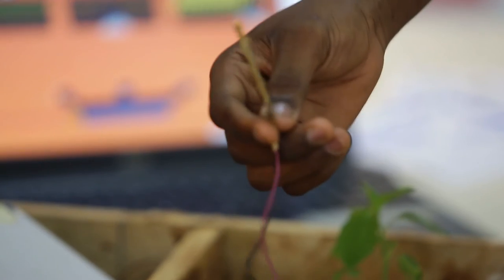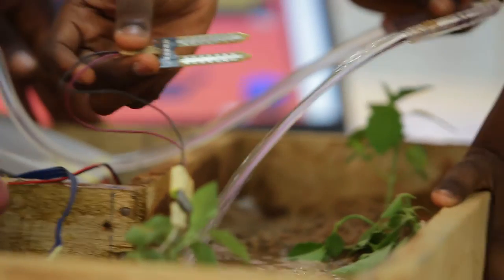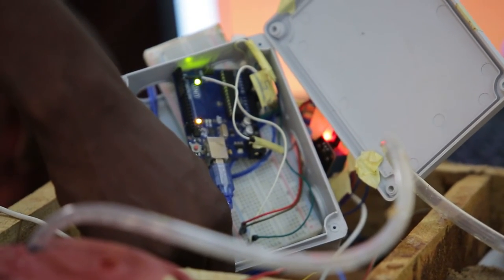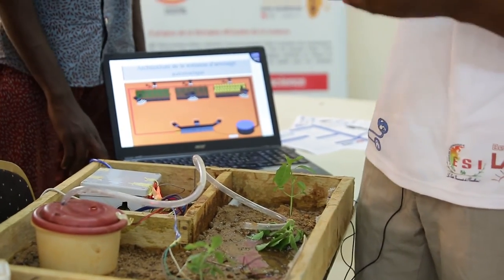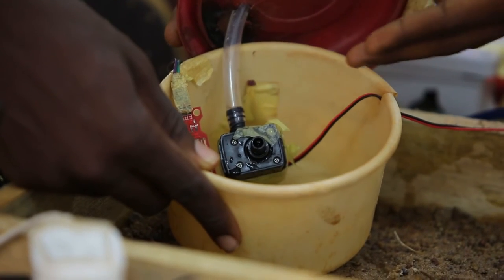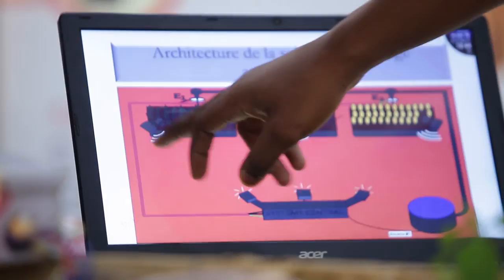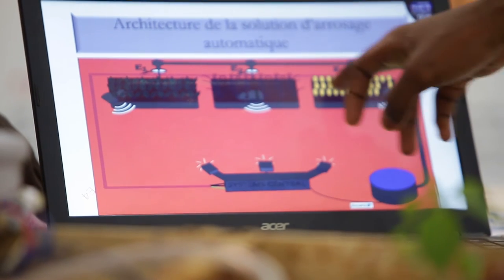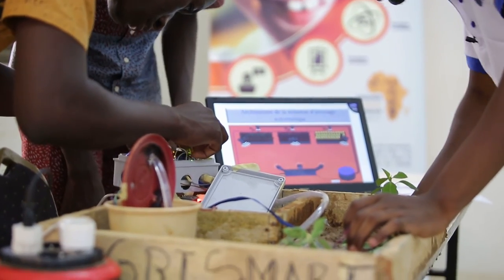NEFScienceWeek 2019 Burkina: Irrigation System